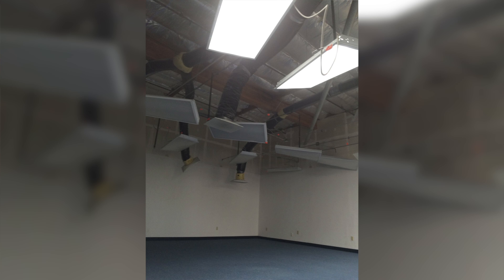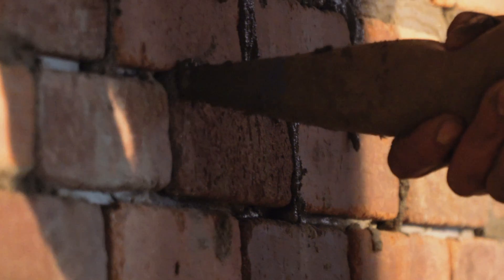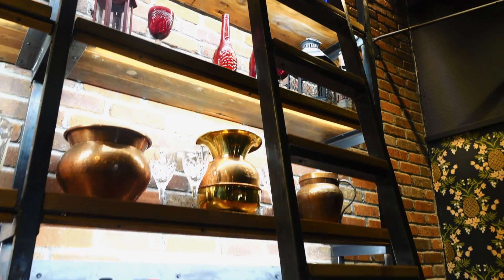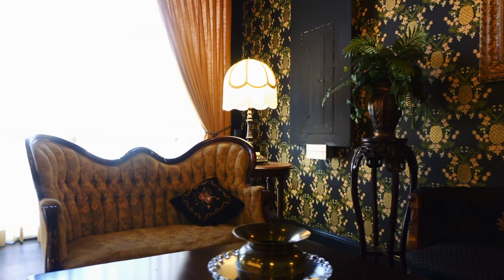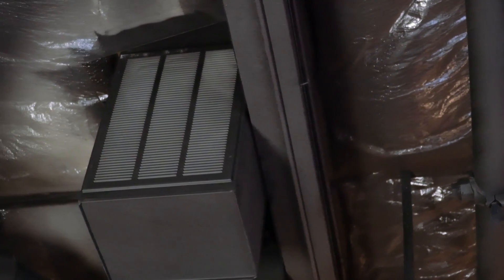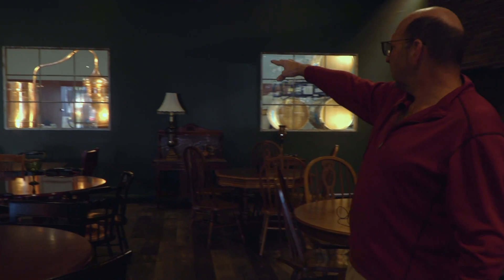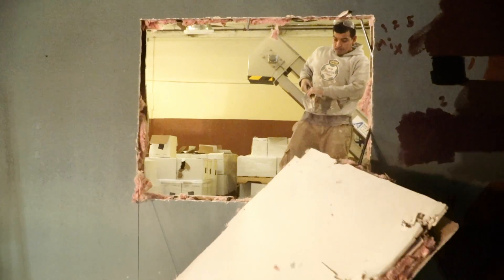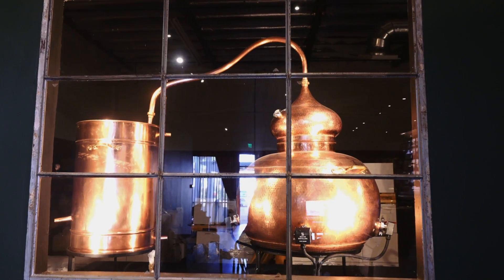2018 03 19 John Lorio Sidewinder Lounge